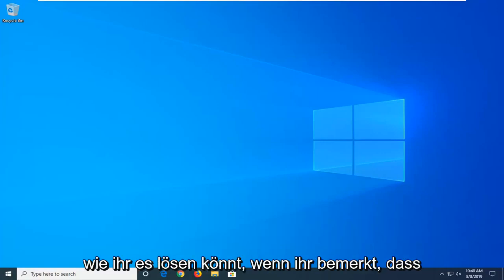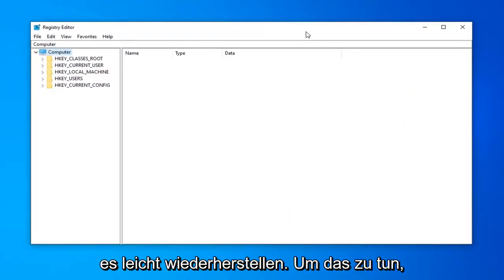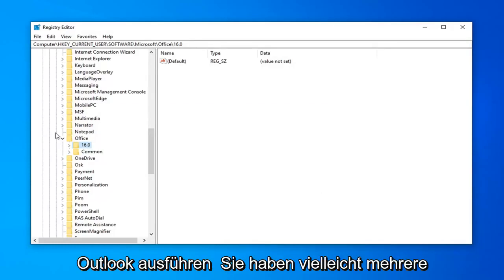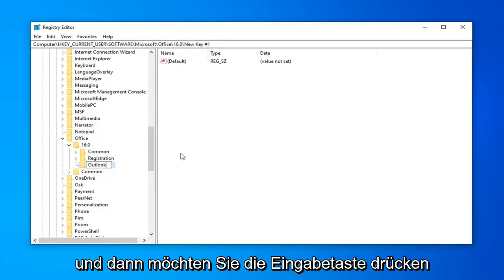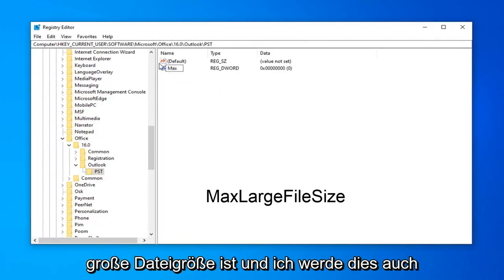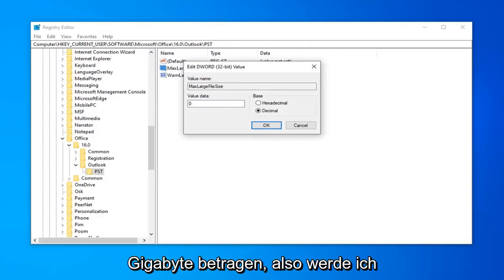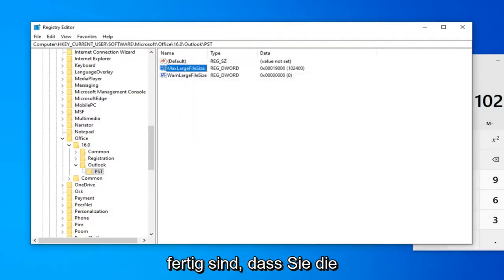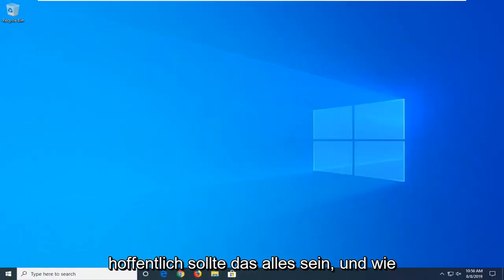Konfigurieren des Größenlimits für PST- und OST-Dateien in Outlook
Outlook.Pst hat seine maximale Größe erreicht FIX [Tutorial]

Dieses Tutorial enthält Anweisungen zum Beheben des folgenden Fehlers in Outlook 2016, 2013, 2010, 2007 und 2003: „Die Datei Outlook.pst hat ihre maximale Größe erreicht. Um die Datenmenge in dieser Datei zu reduzieren, wählen Sie einige Elemente aus, die Sie nicht mehr benötigen benötigen, und löschen Sie sie dann endgültig (Umschalt + Entf).

Outlook 2016: HKEY_CURRENT_USER\Software\Microsoft\Office\16.0\Outlook\PST
Outlook 2013: HKEY_CURRENT_USER\Software\Microsoft\Office\15.0\Outlook\PST
Outlook 2010: HKEY_CURRENT_USER\Software\Microsoft\Office\14.0\Outlook\PST
Outlook 2007: HKEY_CURRENT_USER\Software\Microsoft\Office\12.0\Outlook\PST
Outlook 2003: HKEY_CURRENT_USER\Software\Microsoft\Office\11.0\Outlook\PST

Für Domänenadministratoren: (Gruppenrichtlinie)

Outlook 2016: HKEY_CURRENT_USER\Software\Policies\Microsoft\Office\16.0\Outlook\PST
Outlook 2013: HKEY_CURRENT_USER\Software\Policies\Microsoft\Office\15.0\Outlook\PST
Outlook 2010: HKEY_CURRENT_USER\Software\Policies\Microsoft\Office\14.0\Outlook\PST
Outlook 2007: HKEY_CURRENT_USER\Software\Policies\Microsoft\Office\12.0\Outlook\PST
Outlook 2003: HKEY_CURRENT_USER\Software\Policies\Microsoft\Office\11.0\Outlook\PST

Der Fehler „Outlook.pst hat seine maximale Größe erreicht“ wird angezeigt, weil die Outlook-PST-Datendatei das Limit der Daten, die sie speichern kann, erreicht hat und Sie keine weiteren Daten darauf speichern dürfen. Wenn Sie beispielsweise Outlook 2007 verwenden, beträgt die Größenbeschränkung der PST-Datei 20 GB und in Outlook 2016, 2013 und 2010 50 GB.